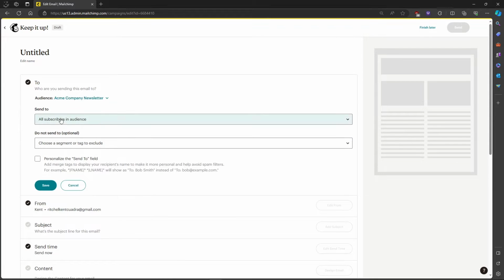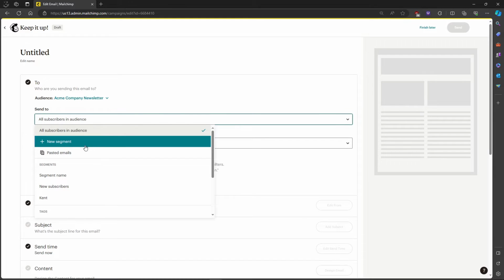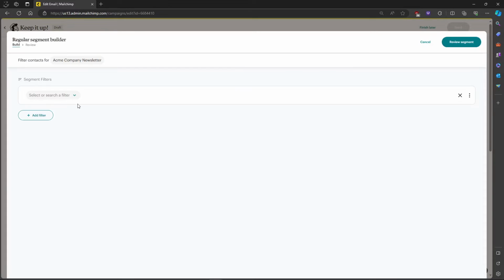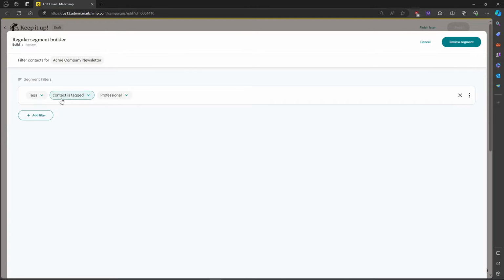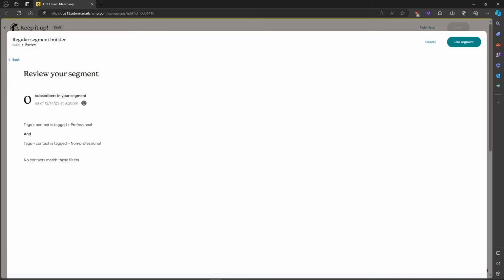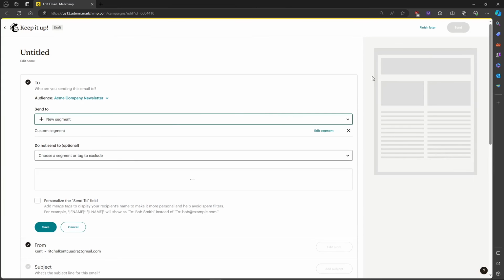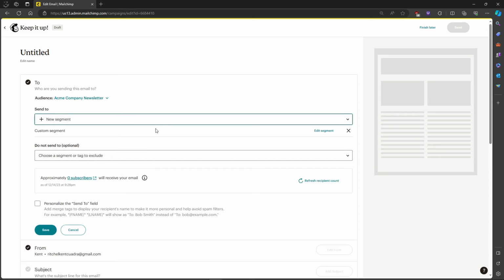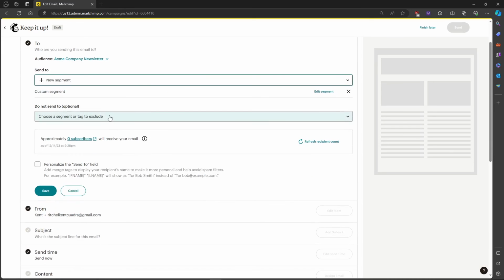How to Send to Multiple Tags in Mailchimp [EASY GUIDE]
In this video, I'll show you how to send to multiple tags in Mailchimp.